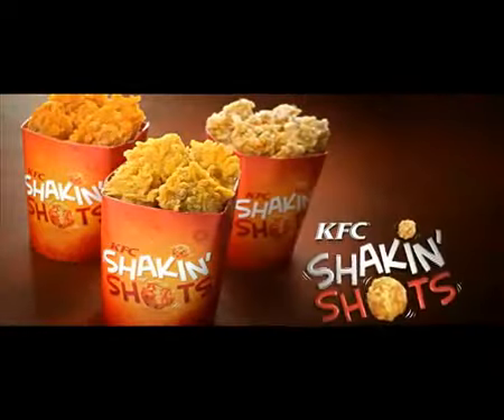KFC - Shakin Shots with Valeen Montenegro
Shakin' Shots with Ms. Valeen Montenegro